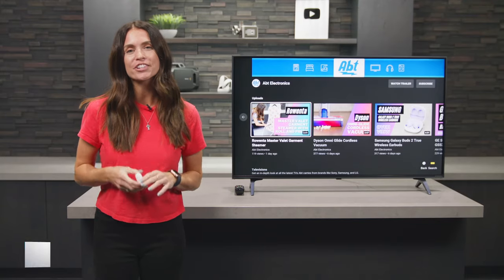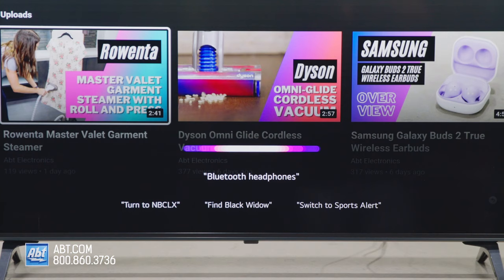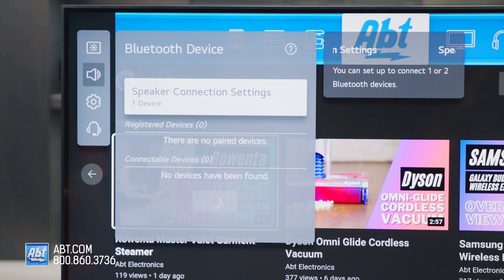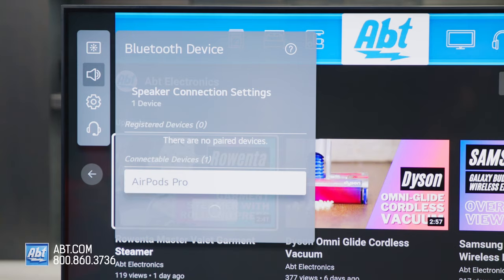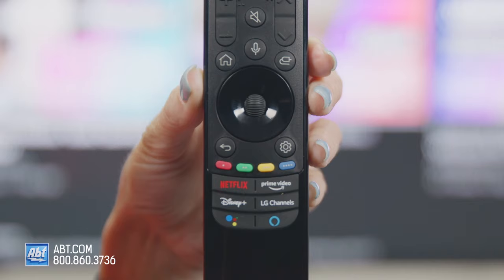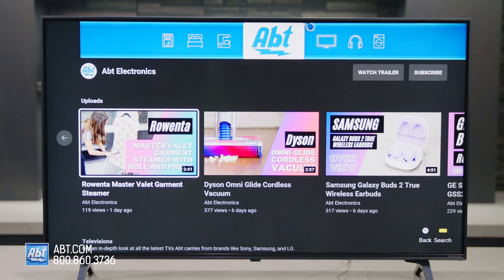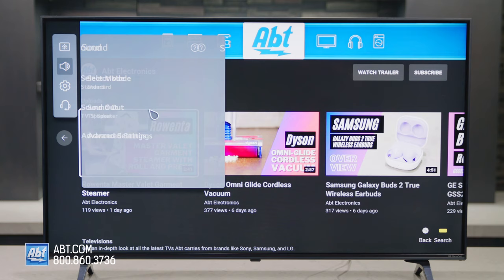How to Pair Headphones To An LG TV With Bluetooth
In this video, we show you how to pair headphones to an LG TV with Bluetooth. This process allows you to listen to your favorite programs without disturbing anyone around you.

Family owned and operated since 1936, Abt Electronics offers an unrivaled selection of electronics, appliances and just about anything else your home needs. Our award-winning customer service team can assist with any questions you may have about our products. or give us a call at . We're always happy to help!